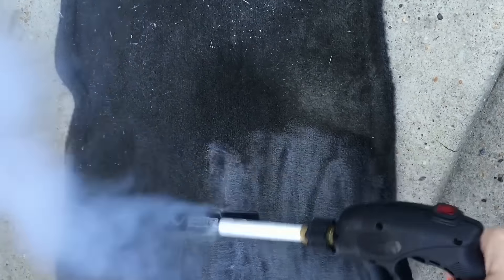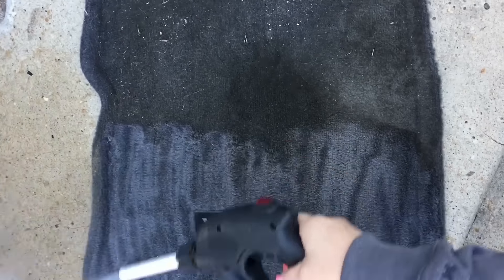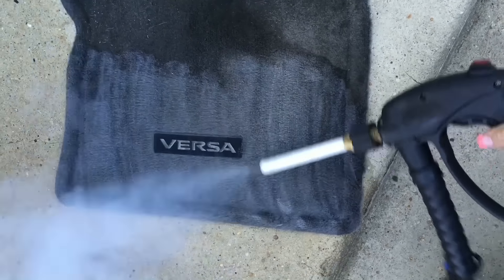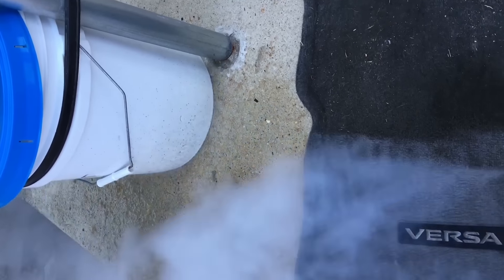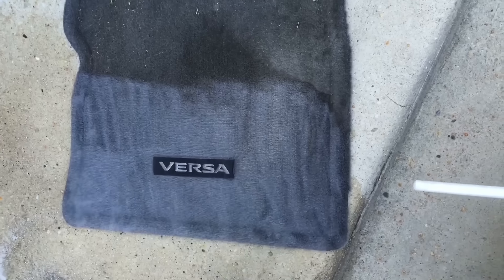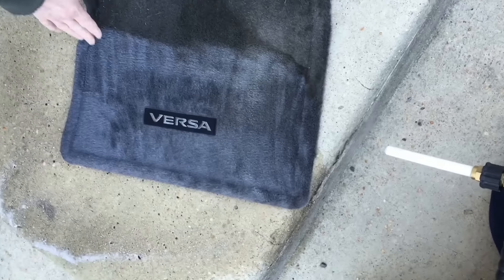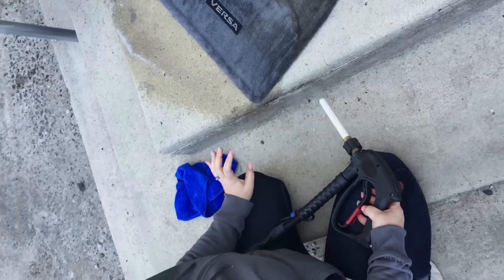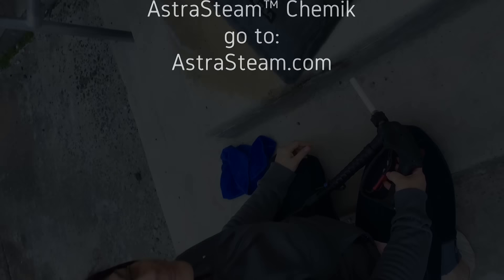AstraSteam™ Chemik Steam Jet Cleaner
The Chemik steam jet cleaner from AstraSteam™ cleans a cars dirty floor mat in have the time of a conventional detail shops liner cleaner.  Using only steam and a little bit of chemical watch as years of dirt and grime get literally blown off the floor mat.